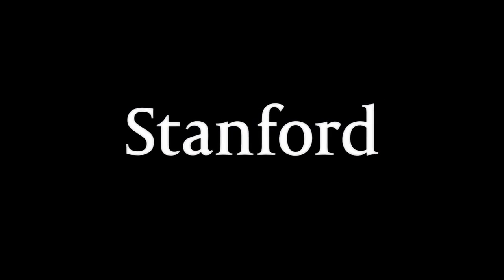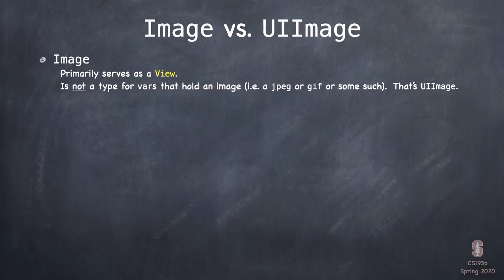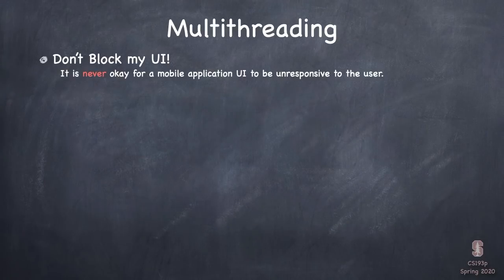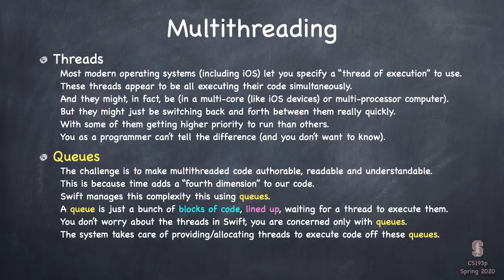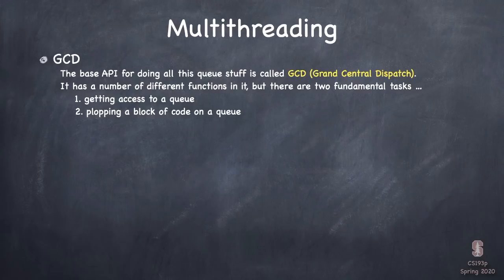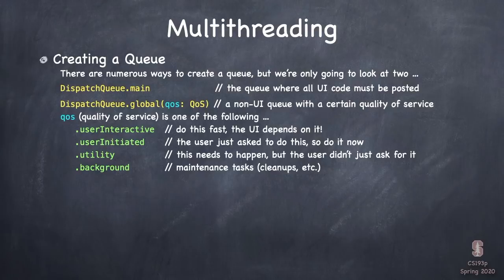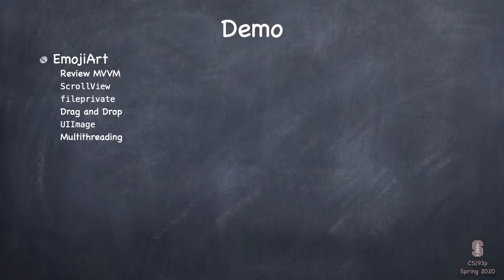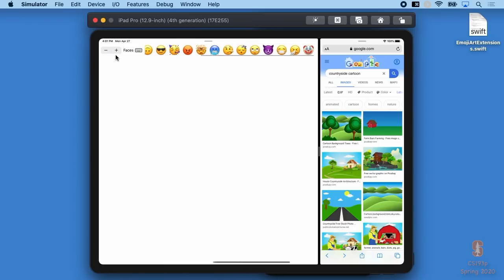Lecture 7: Multithreading EmojiArt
Lecture 7 of Stanford’s iOS Development course from Spring 2020 begins with a conceptual discussion of multithreading and then launches into a completely new demonstration, EmojiArt, reviewing MVVM and then using SwiftUI API such as ScrollView, UIImage, Drag and Drop, and background/overlay to create an “emoji artist’s” tool.  The demo circles back to multithreading by showing how to use this technology to keep the downloading of an image from the internet from blocking the  responsiveness of the application.